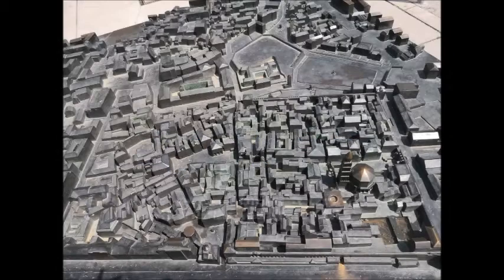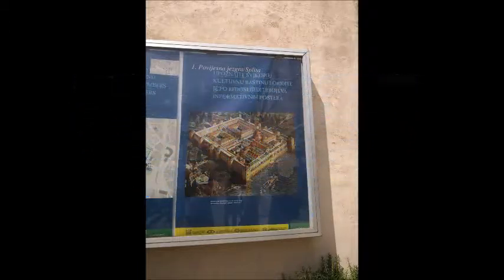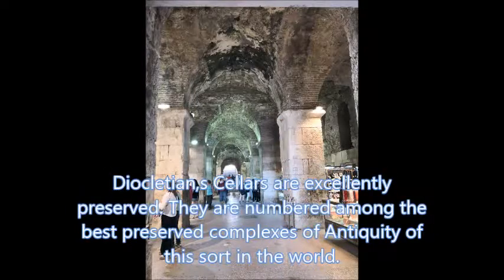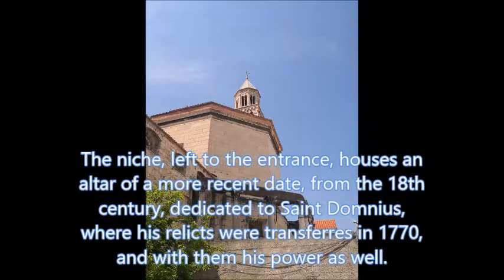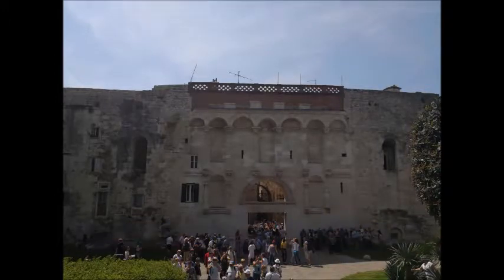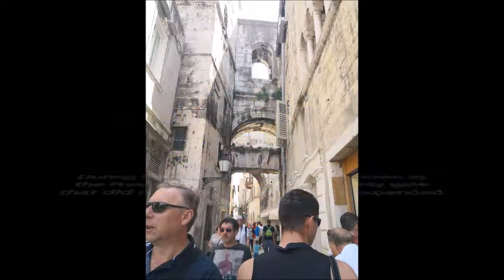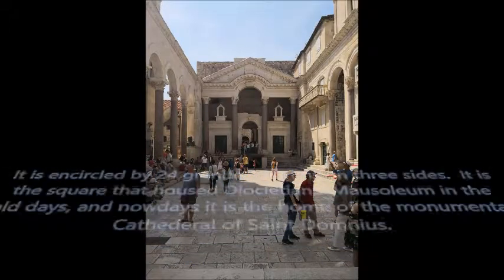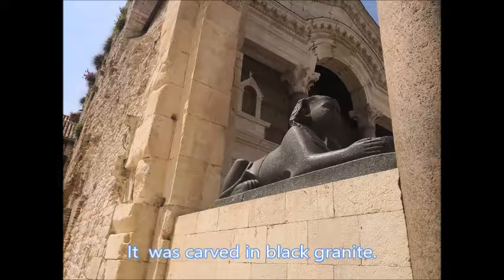My Town in 10 Stops 2A 1